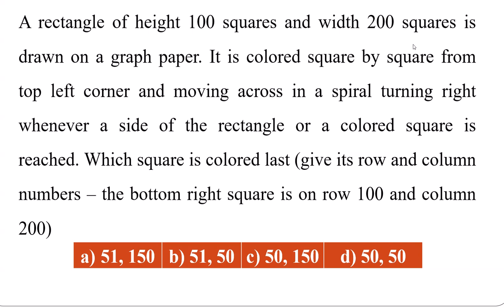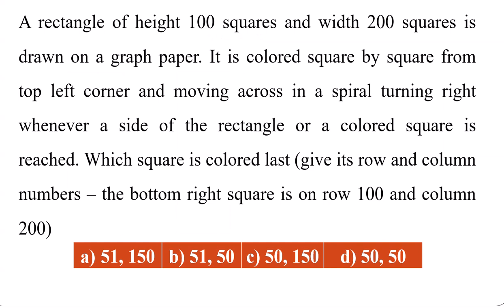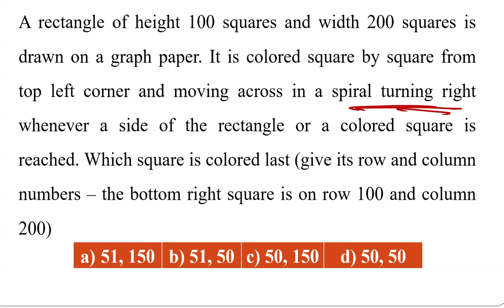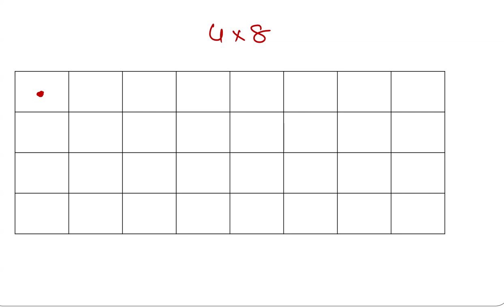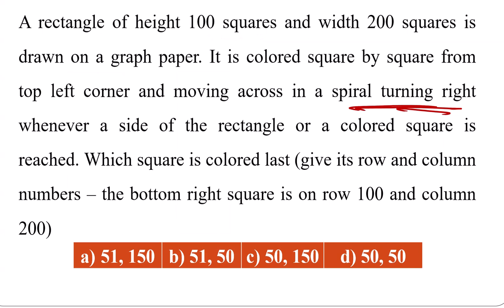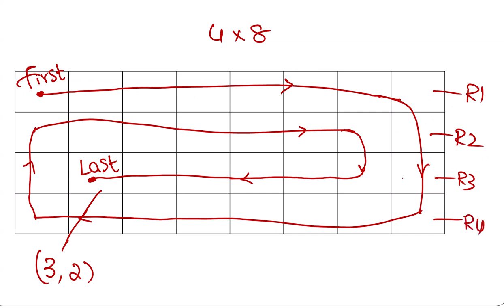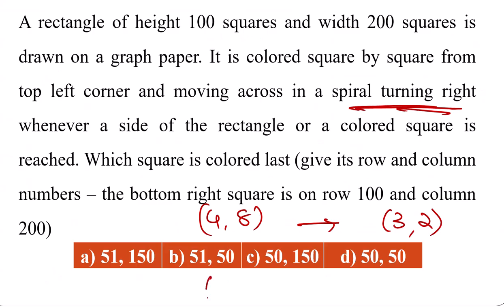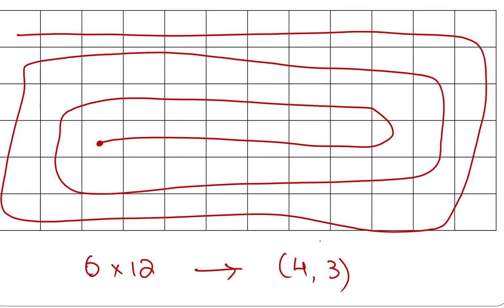Logical Thinking - Rectangles